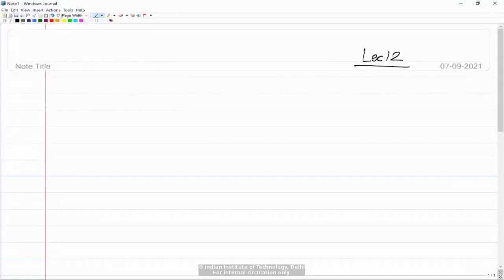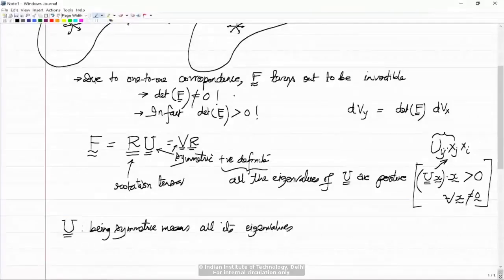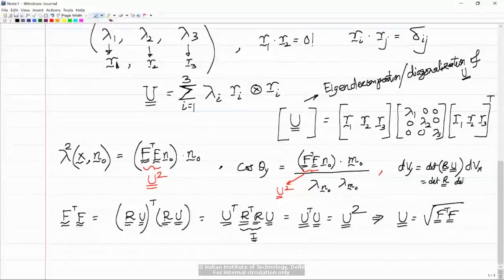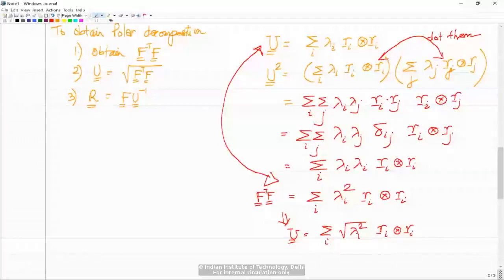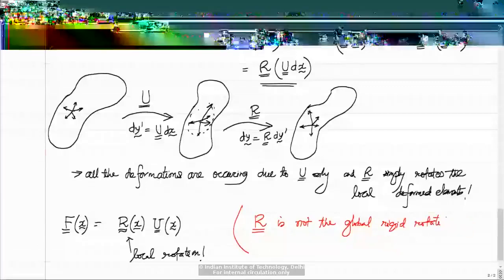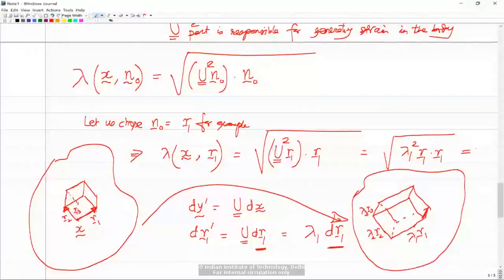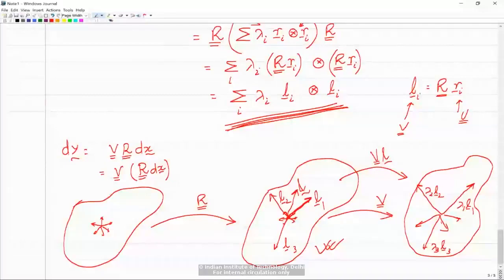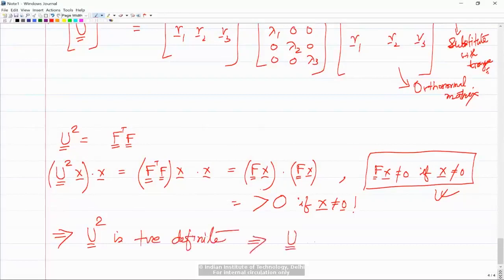12. Polar decomposition